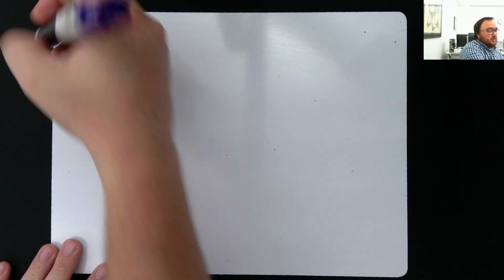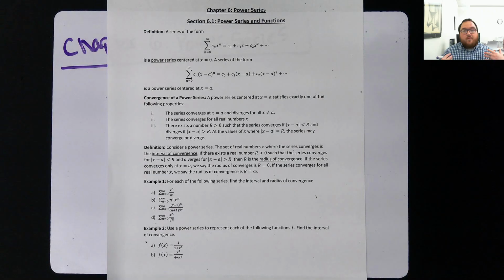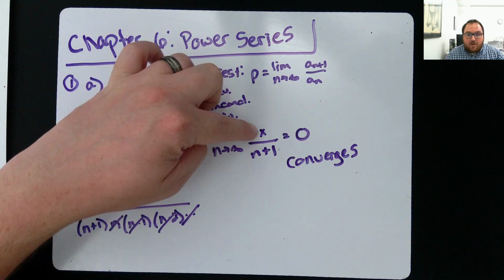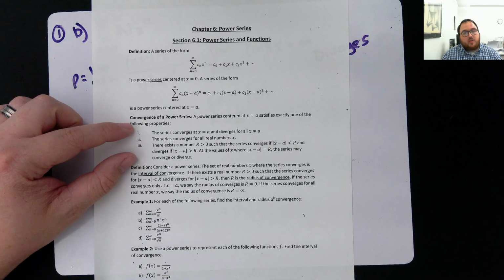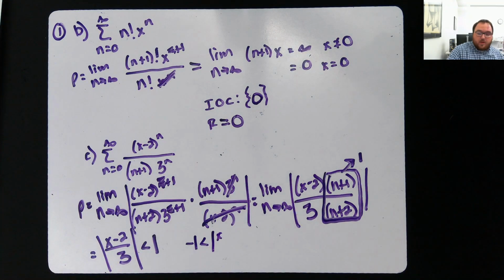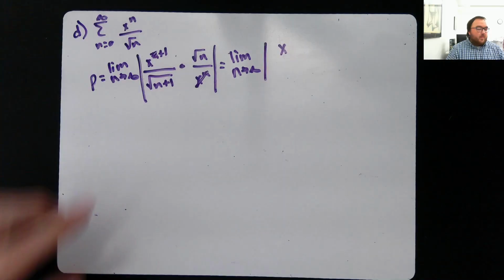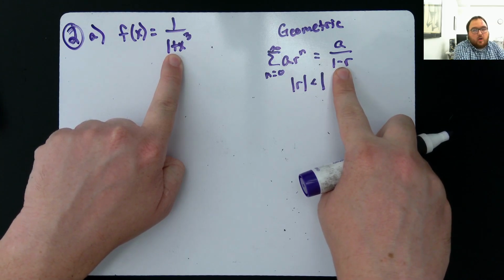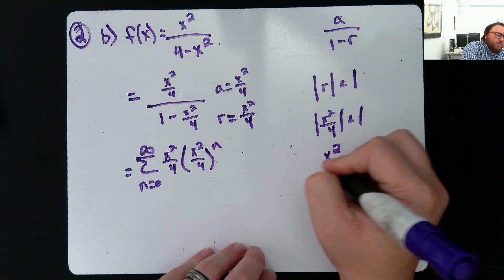Power Series and Functions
In this video, we introduce the concept of power series, as well as the interval of convergence and radius of convergence for a power series.